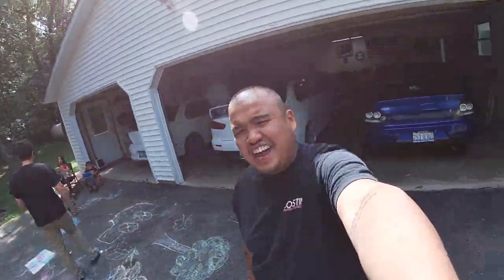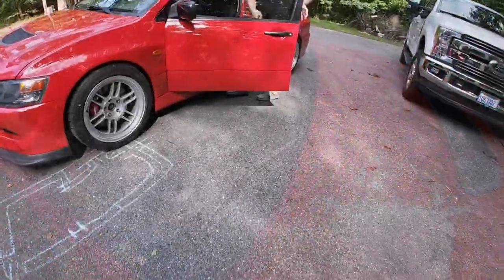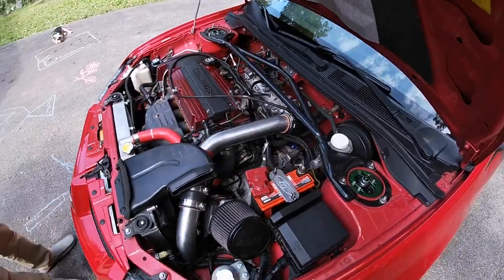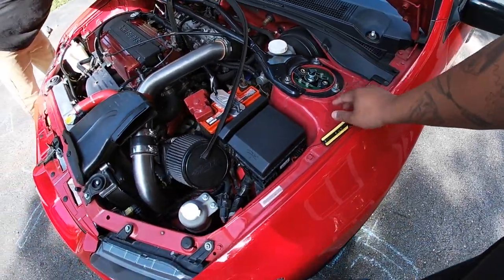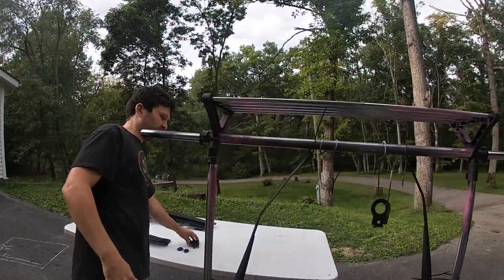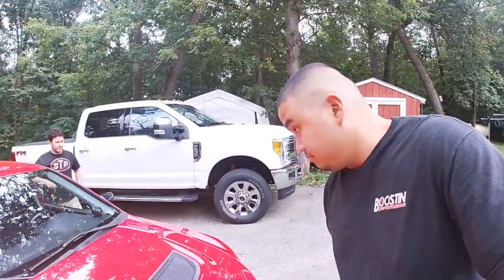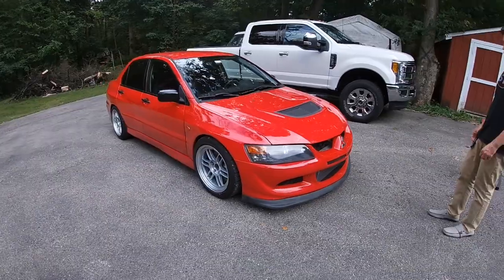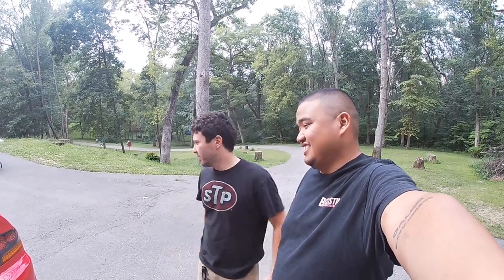tunerevoprep Wiper arm and wiper cowl painting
My friend was accepted to tuner evolution chicago as well so he stopped by the compound to get some details painted